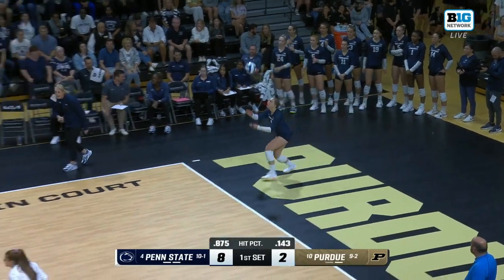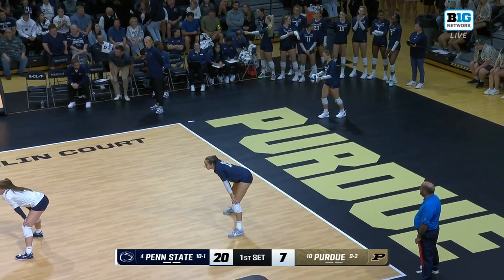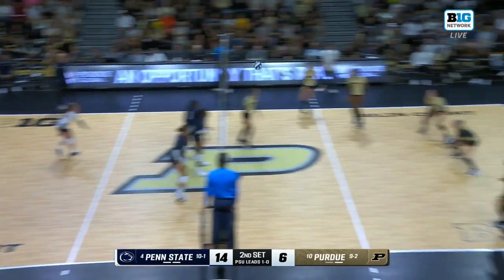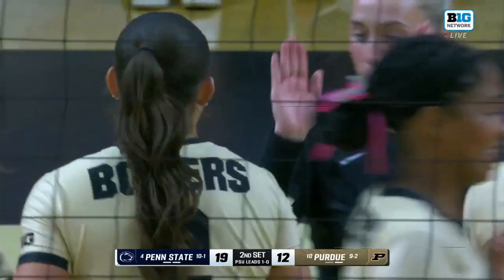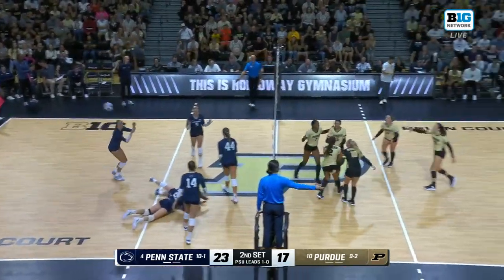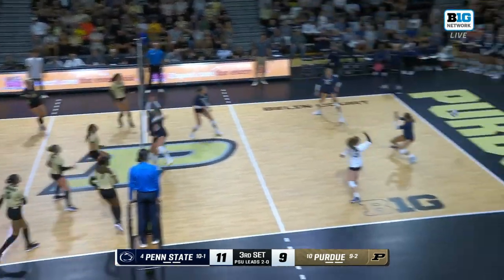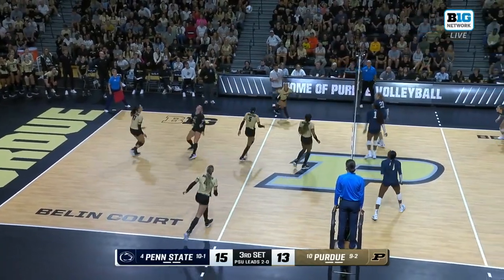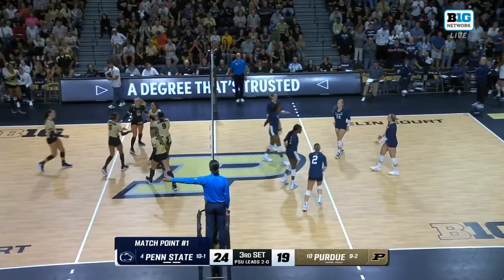Chloe Chicoine Highlights vs. Penn State | Purdue Volleyball | 09/25/2024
00:00:00 - 1st Set
00:00:48 - 2nd Set
00:01:45 - 3rd Set